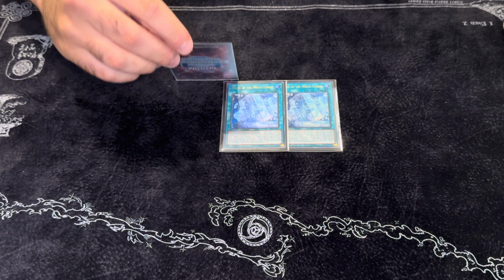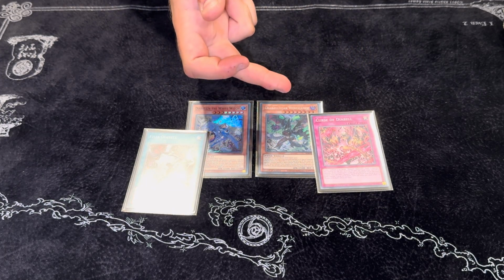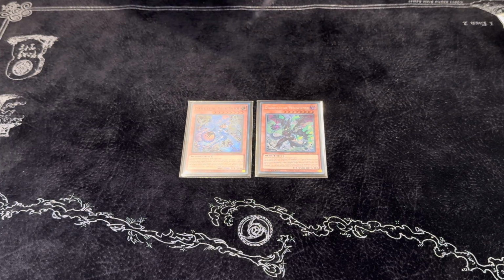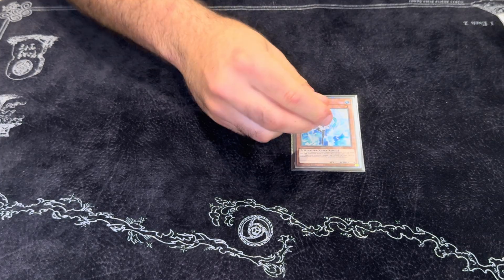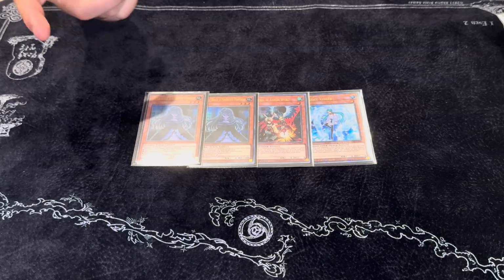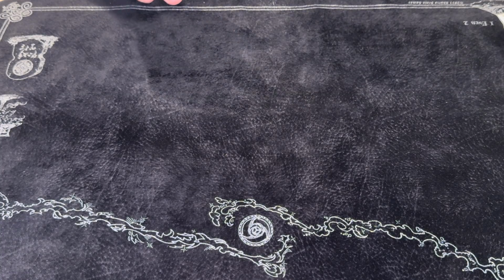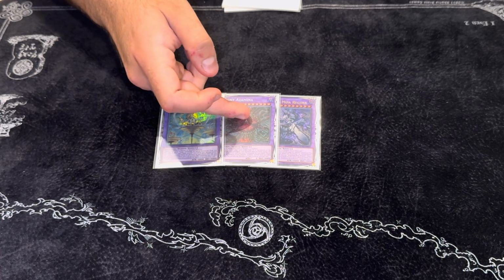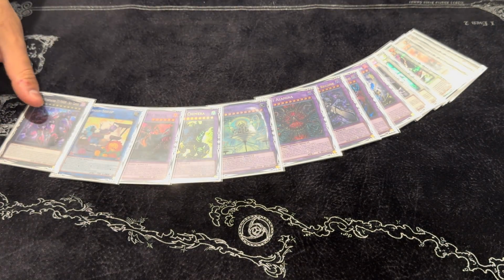The Best White Forest Deck Post ALIN | White Forest Azamina Diabell Deck Profile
Ready to take your game to the next level? In this video, we break down our optimized White Forest Azamina Diabell deck profile, built for competitive play post-April 2025 banlist. We cover the full deck list, combo lines, tech choices, and how to adapt it for current meta threats.

🔥 Whether you’re new to the archetype or looking to fine-tune your build, this is the definitive guide to White Forest mastery.

If you enjoyed the video:
💬 Comment your thoughts or deck suggestions
📤 Share this with your duel squad!